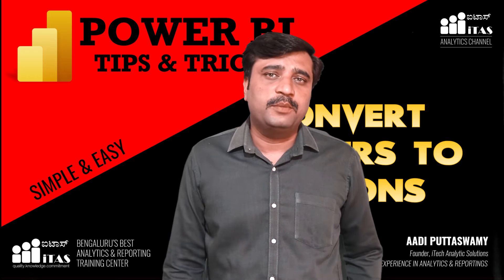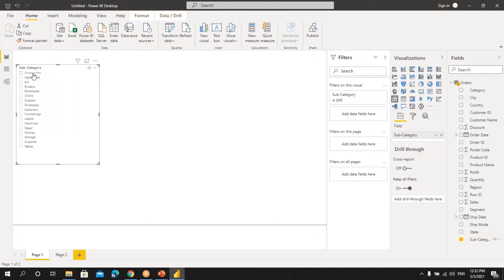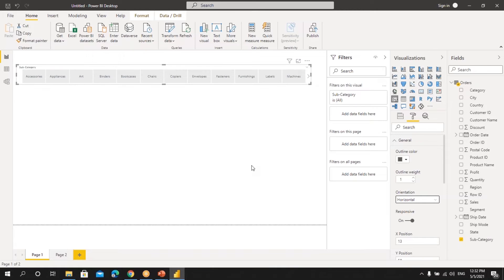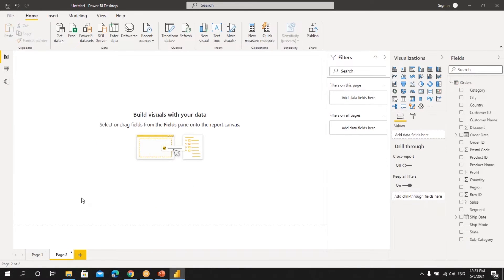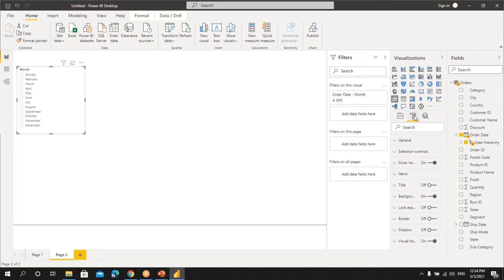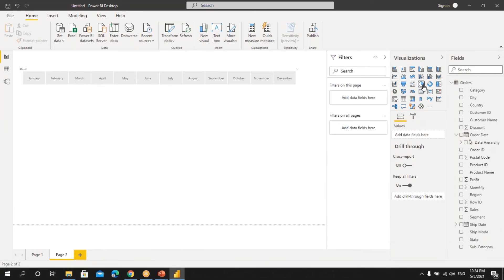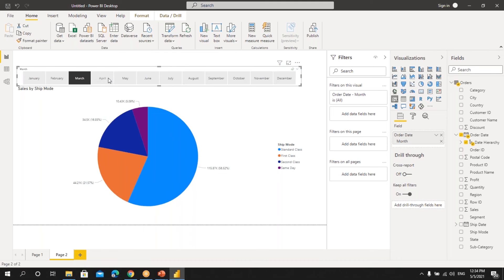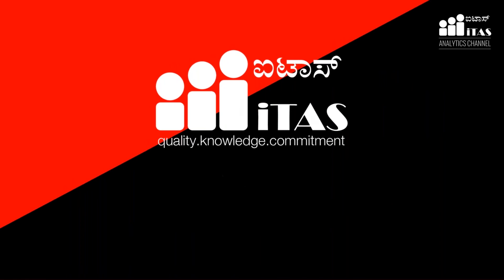CONVERT SLICERS TO BUTTONS | POWER BI | BUSINESS INTELLIGENCE - ENGLISH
CONVERT SLICERS TO BUTTONS
How to Convert Slicers to Buttons in Power BI

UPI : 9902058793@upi